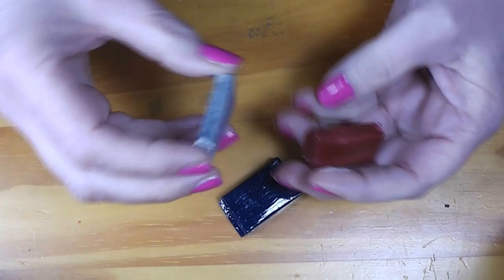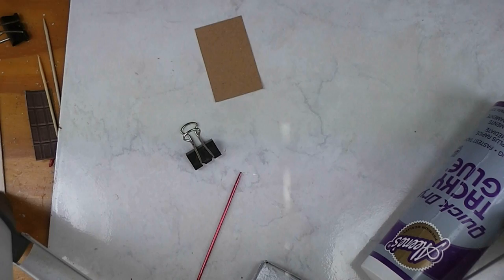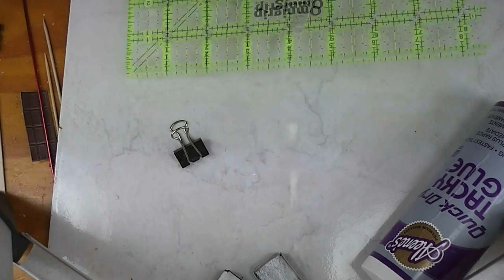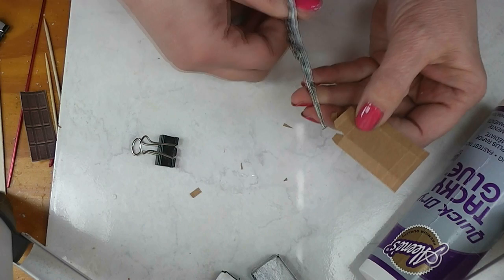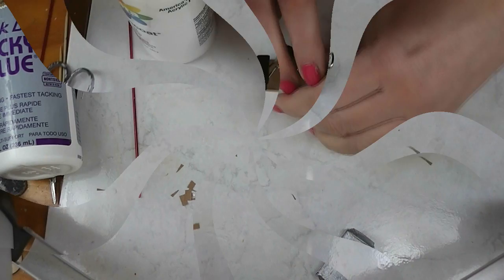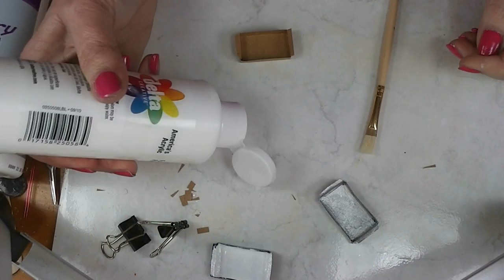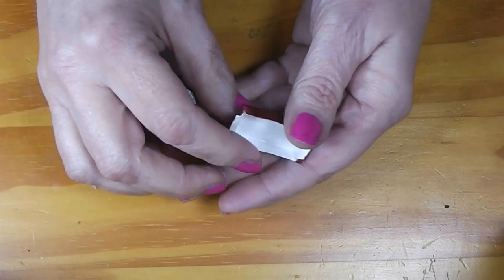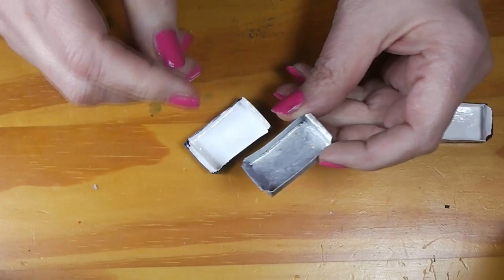Dollhouse Miniature Baking Pan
Today's project is a simple baking pan for the dollhouse kitchen.

ISRC: US-UAN-11-00843